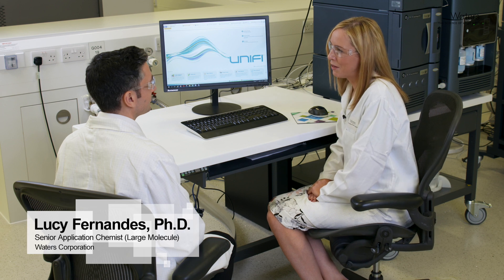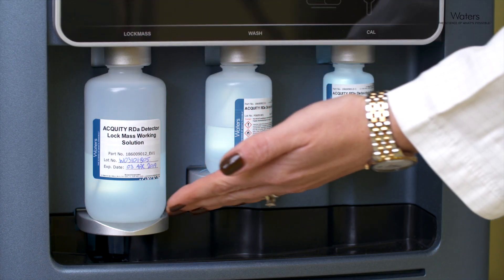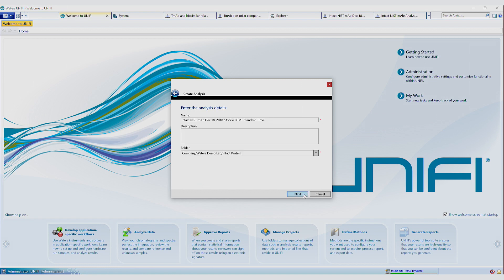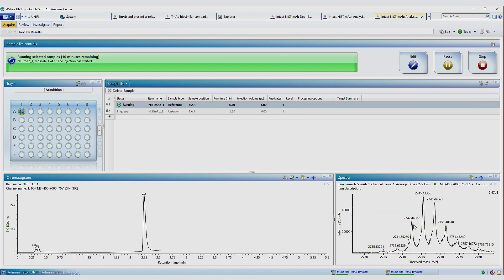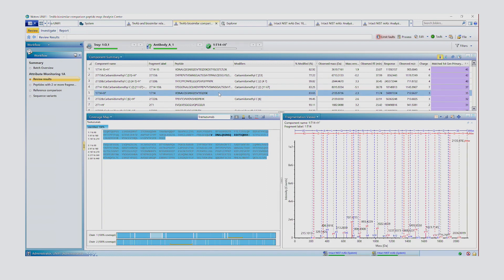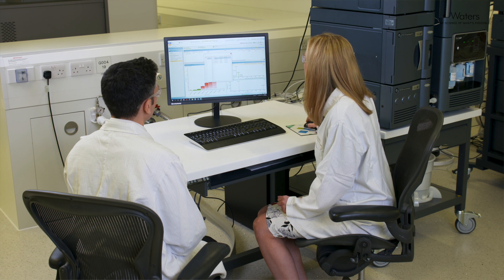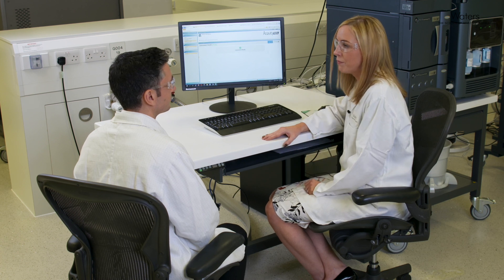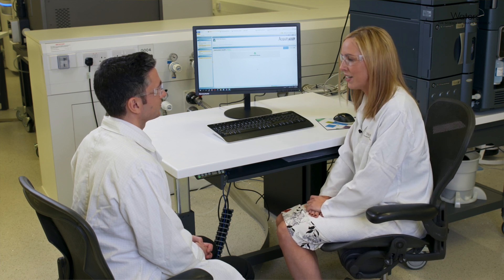The BioAccord System In Action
Waters Senior Applications Chemist, Lucy Fernandes, takes us through a real-life demonstration of the new BioAccord System for biopharmaceuticals.